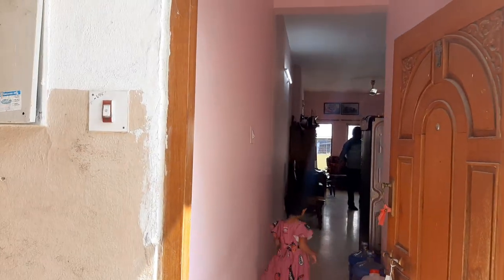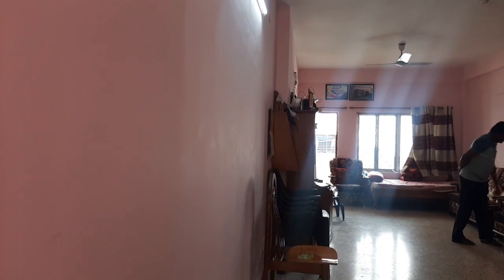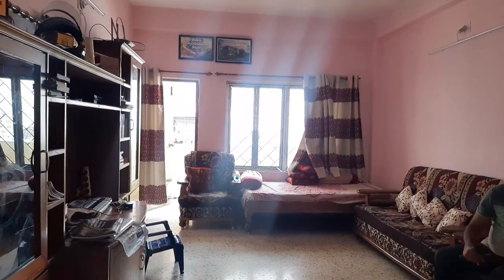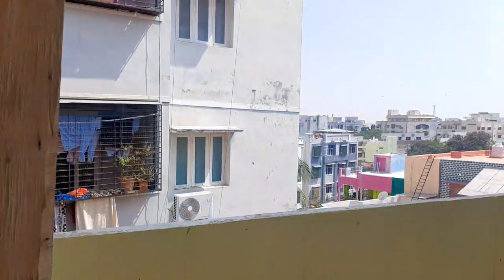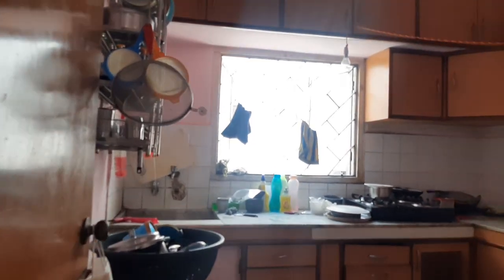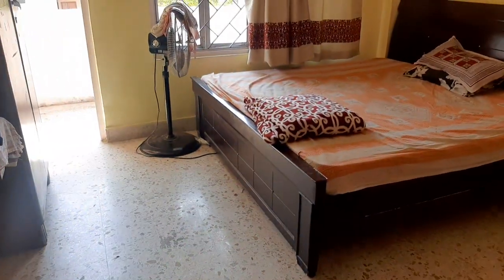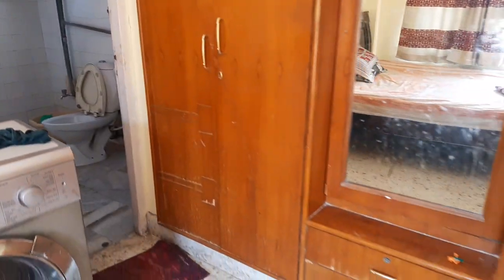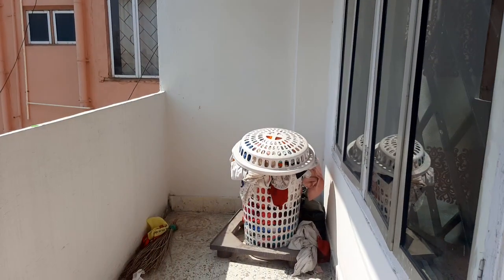Flat For Sale in East Maredpally Secunderabad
West Facing
1337 sft
price 6000 per sft
age of property 20 years

more info call